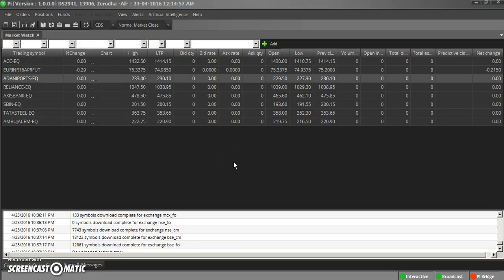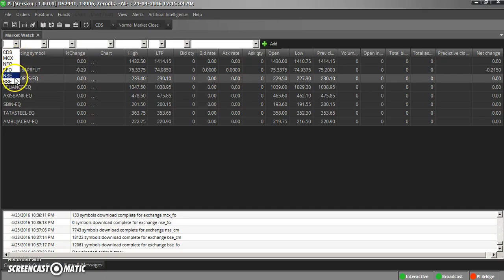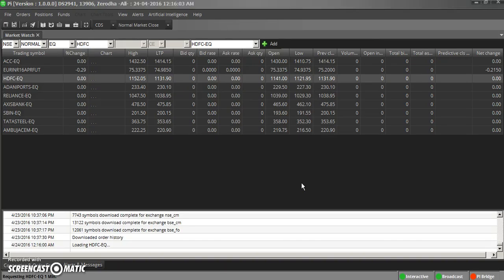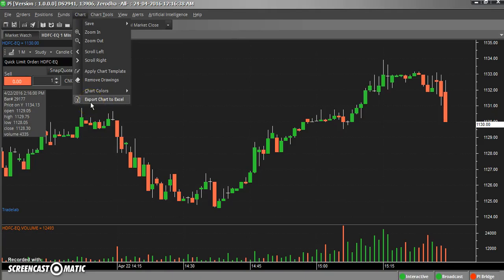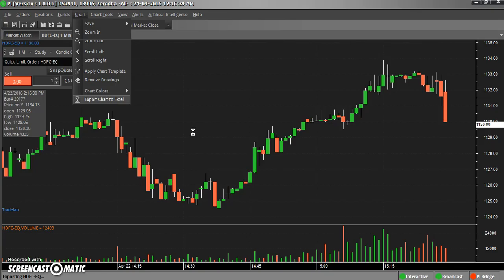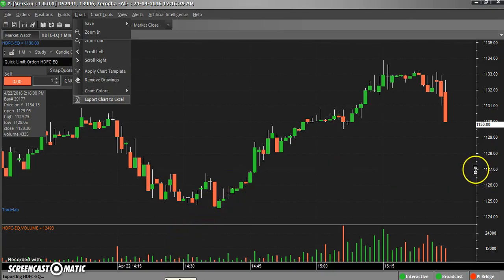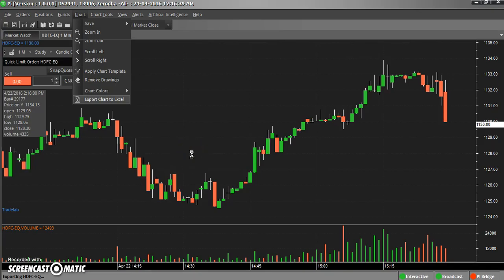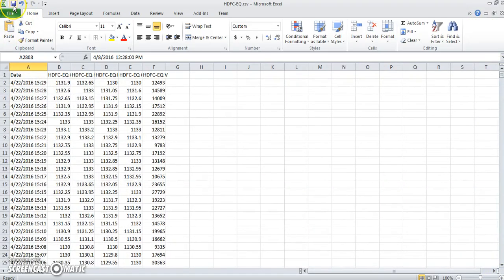How to get Free Intraday one minute data of all segments from Zerodha Pi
How to get Free Intraday one minute data  in Excel of all segments from Zerodha Pi